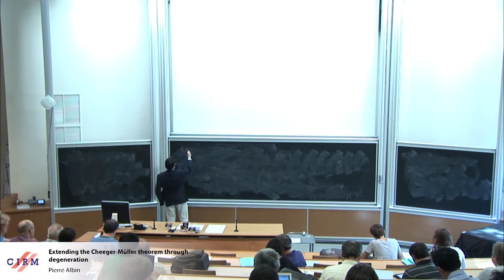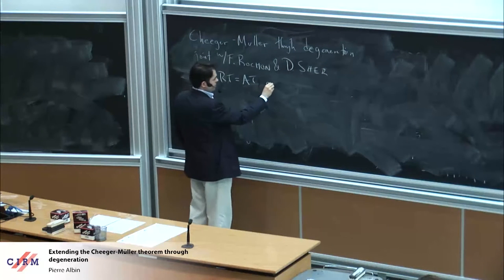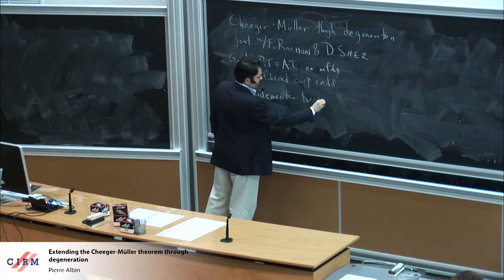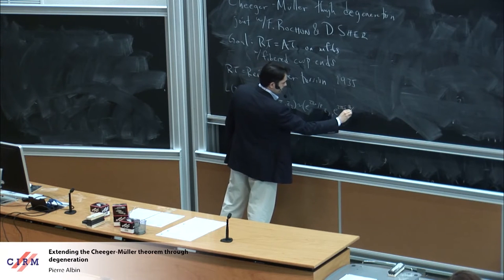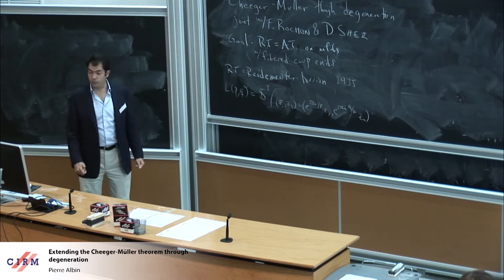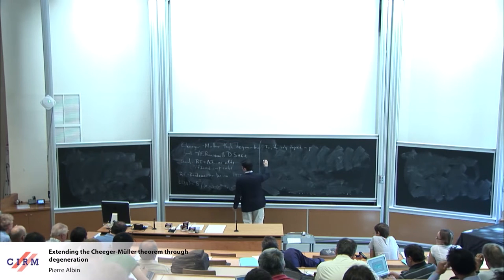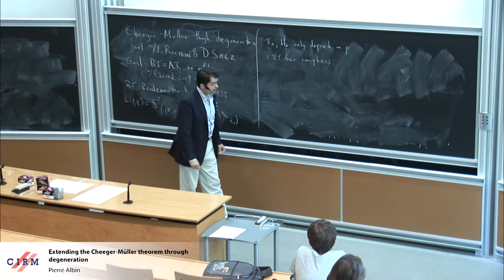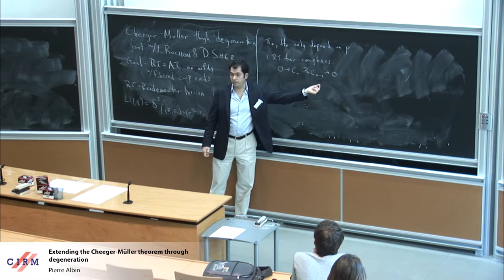Pierre Albin : Extending the Cheeger-Müller theorem through degeneration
Abstract : Reidemeister torsion was the first topological invariant that could distinguish between spaces which were homotopy equivalent but not homeomorphic. The Cheeger-Müller theorem established that the Reidemeister torsion of a closed manifold can be computed analytically. I will report on joint work with Frédéric Rochon and David Sher on finding a topological expression for the analytic torsion of a manifold with fibered cusp ends. Examples of these manifolds include most locally symmetric spaces of rank one. We establish our theorem by controlling the behavior of analytic torsion as a space degenerates to form hyperbolic cusp ends.

Recording during the thematic meeting : "Analysis, geometry and topology of stratified spaces" the June 14, 2016 at the Centre International de Rencontres Mathématiques (Marseille, France)